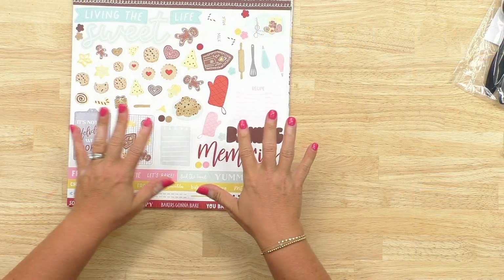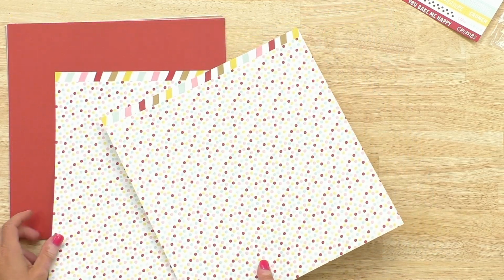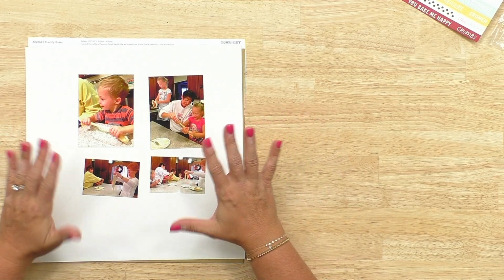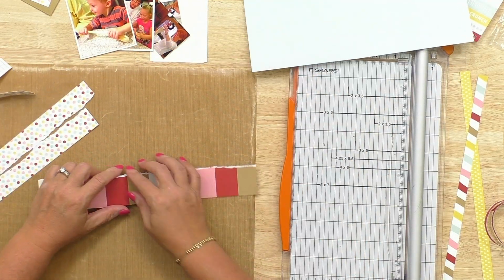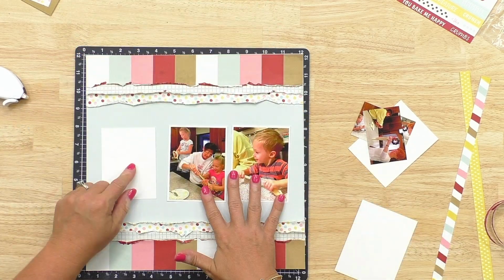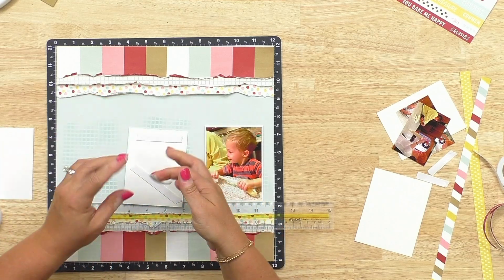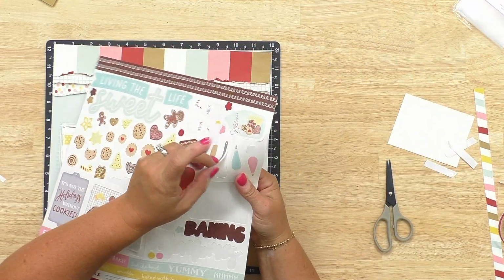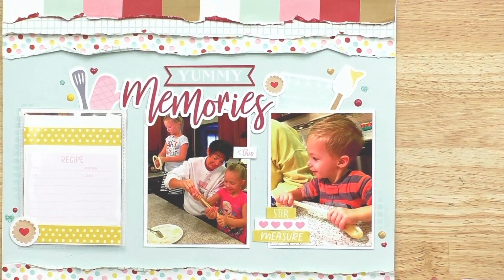Creating Texture on a Single-Page Layout - Process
Explore the process and thinking that went into creating this Holiday baking-themed page filled with dimension and texture! How will you use this technique?

For a full list of current products, upcoming events and exciting specials, please visit Closetomyheart.com!

This makes sure that new videos show up in your feed.